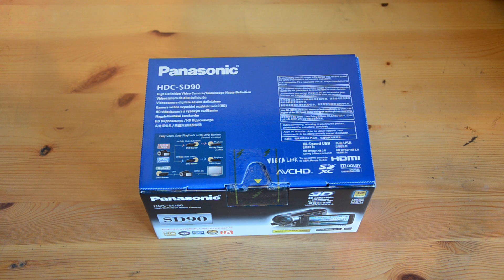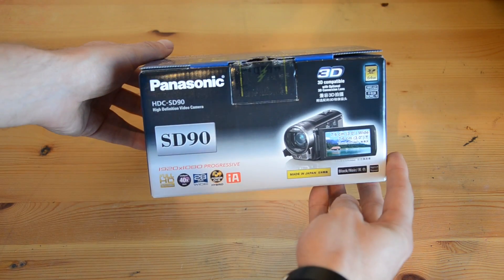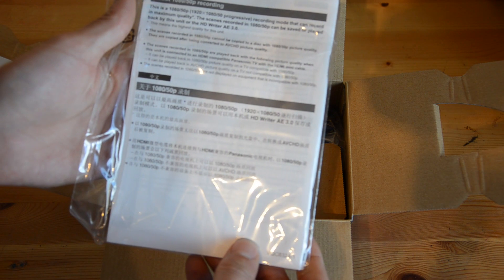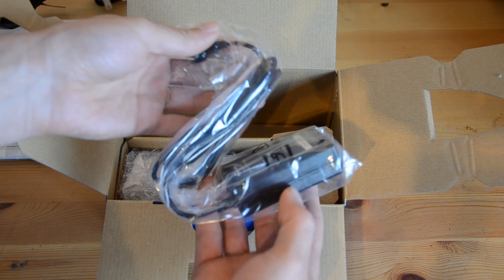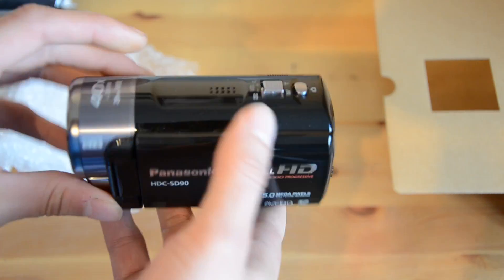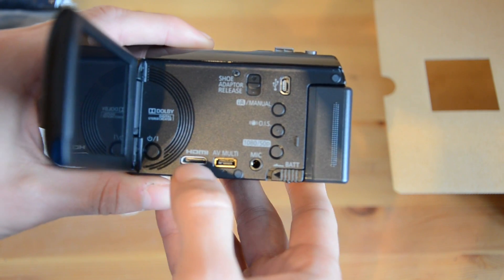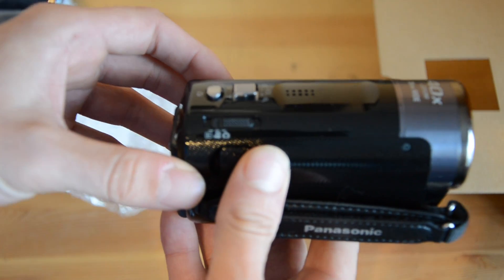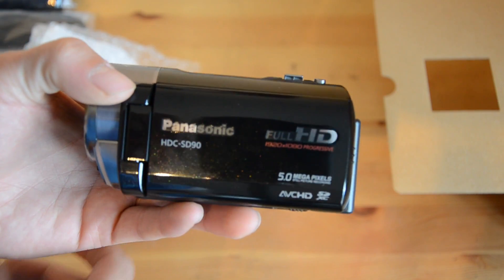Panasonic HDC-SD90 Unboxing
This is my unboxing of the Panasonic SD90 Video Camera